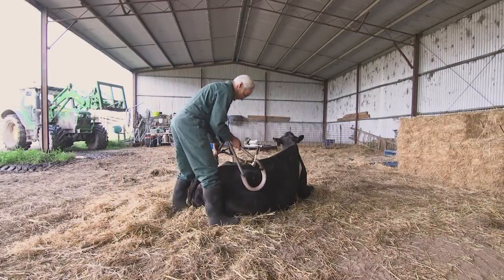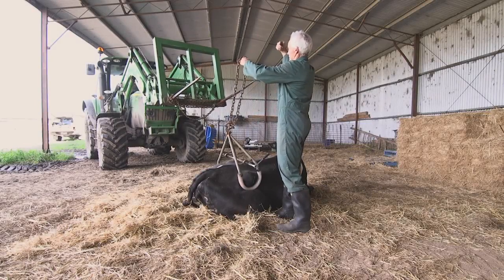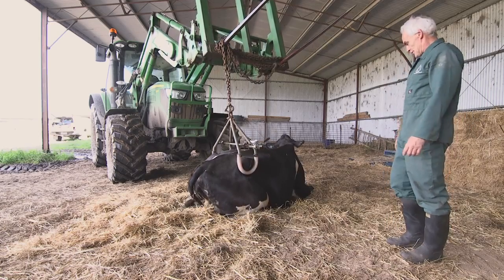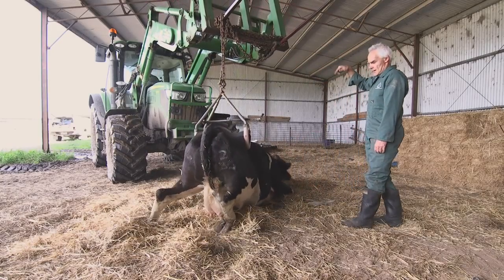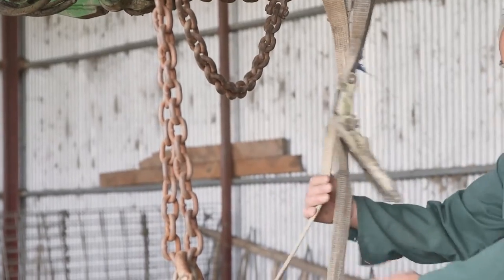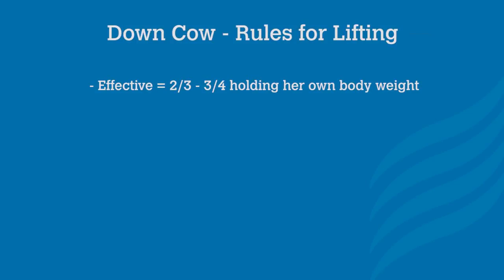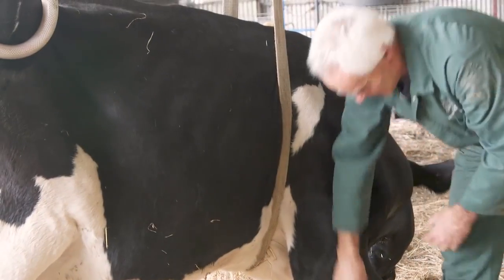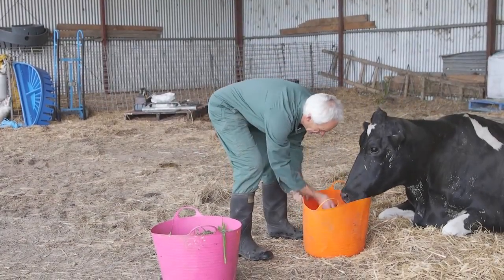Cow Lifting Device | Cow Lifter | How to lift a Down Cow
Video Credit: Dairy Australia